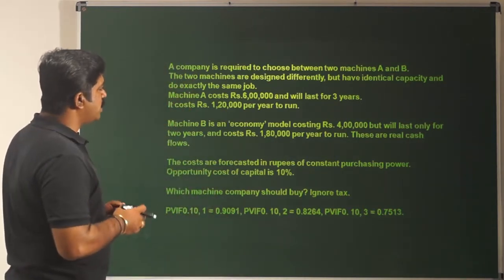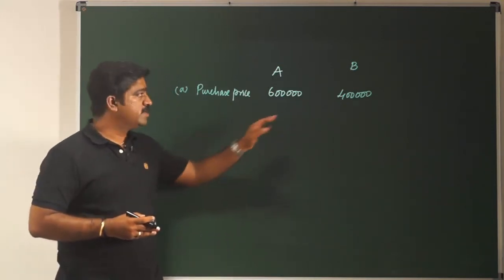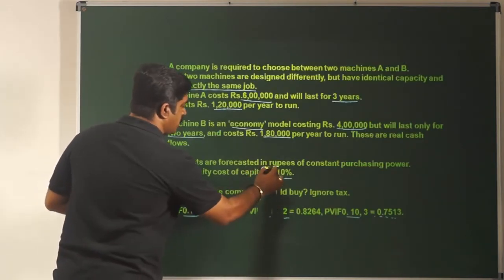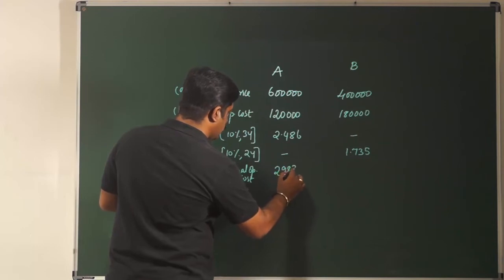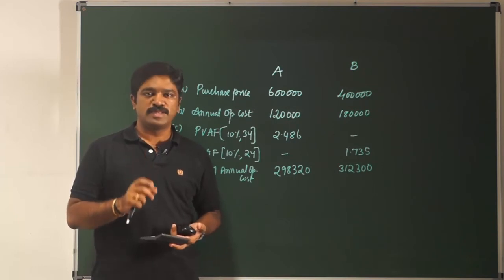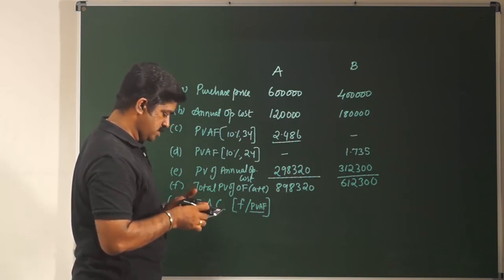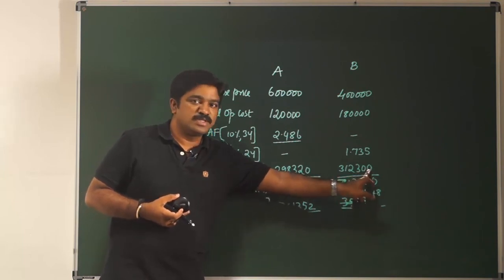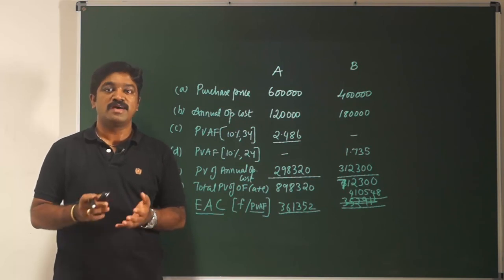Equivalent Annual Flow Method